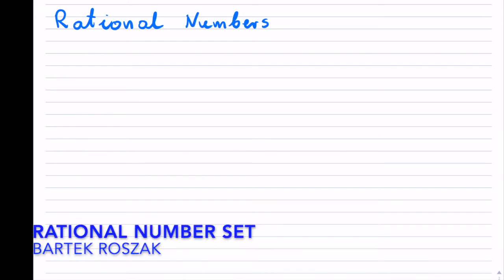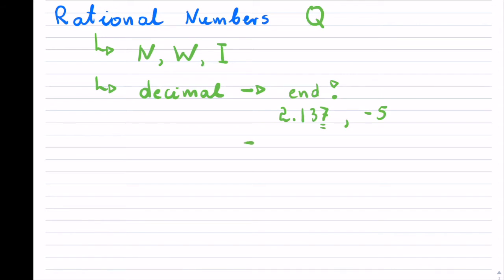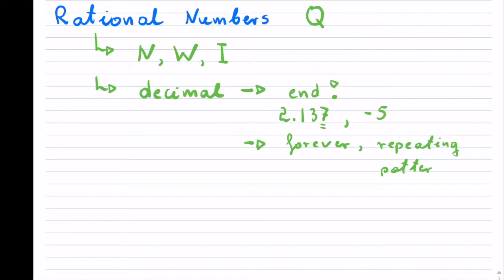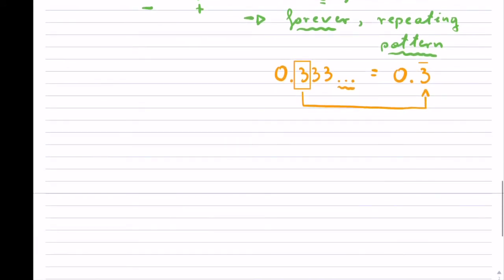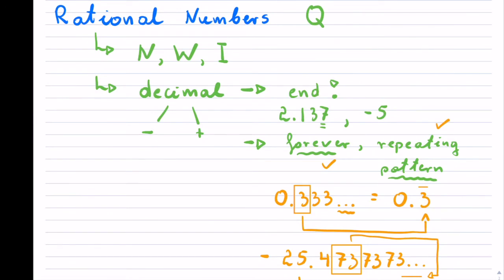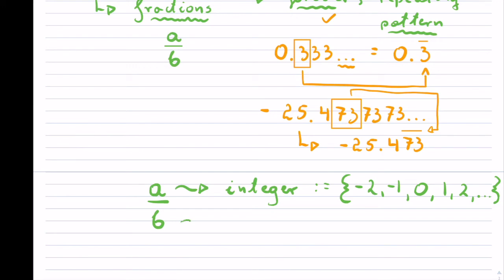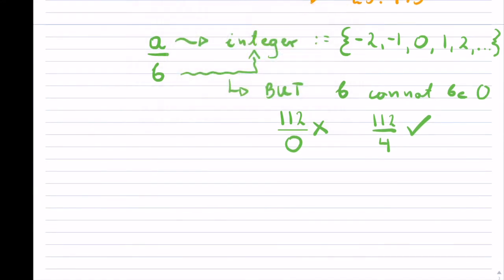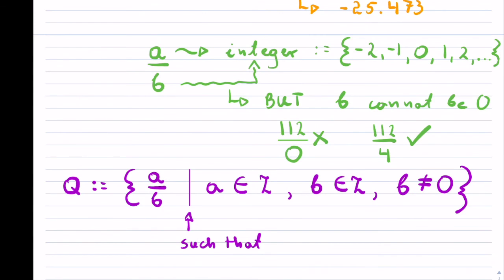Rational Numbers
Introduction to Rational Numbers.